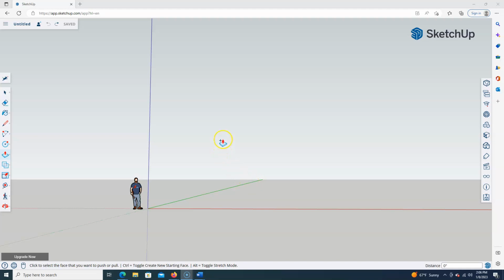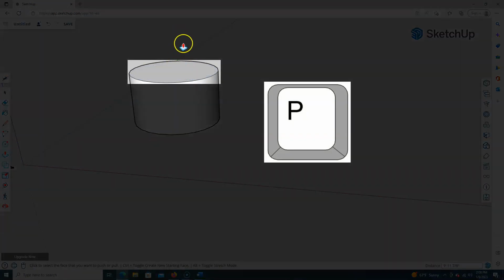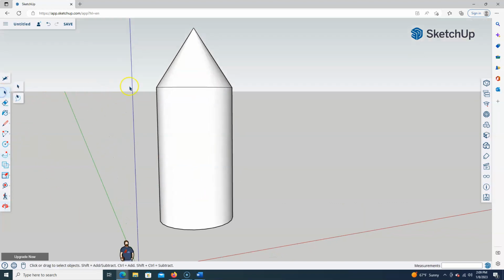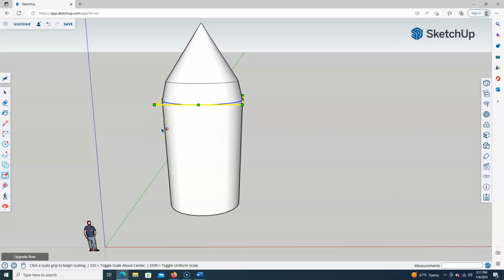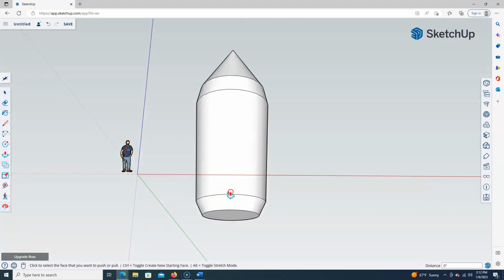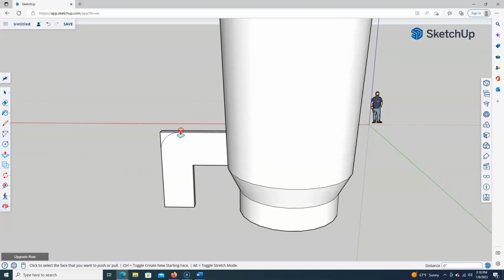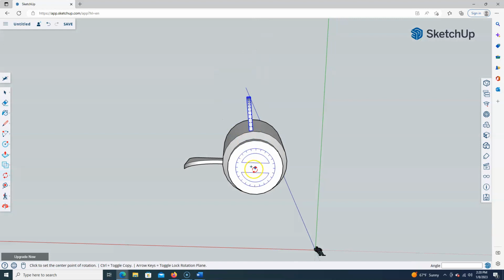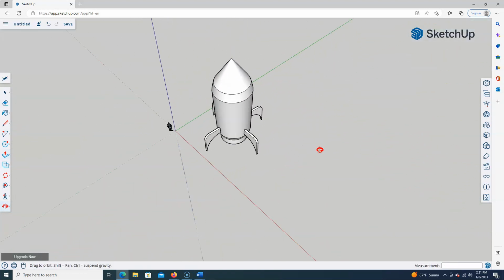SketchUp Lesson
Teachers, here is a Sketchup lesson appropriate for 5th and 6th grade. I would say possibly 4th grade could also accomplish this with some work.